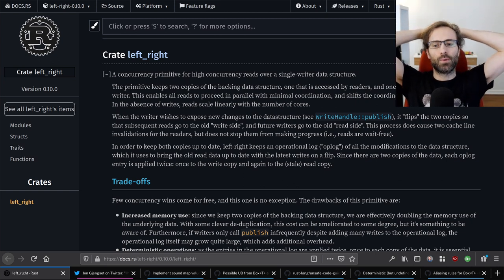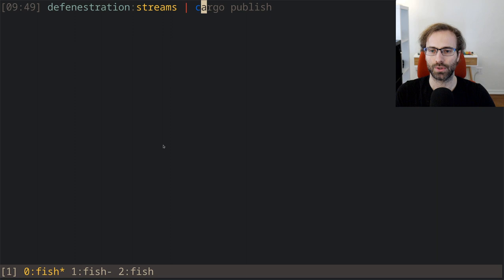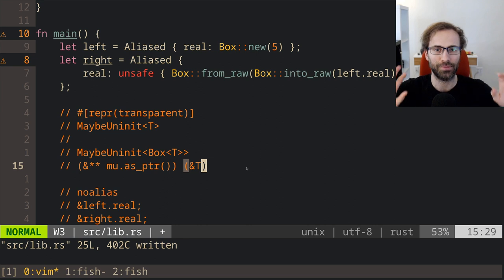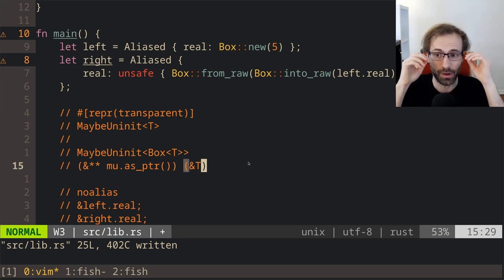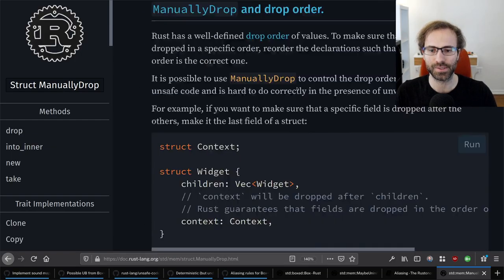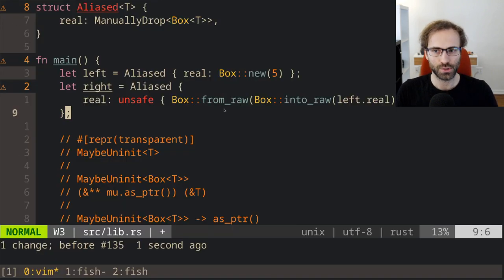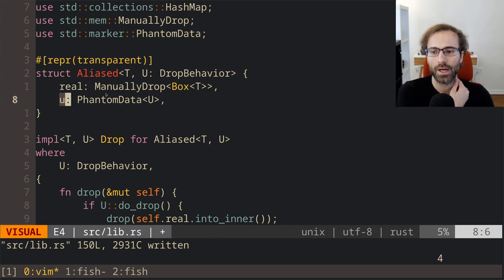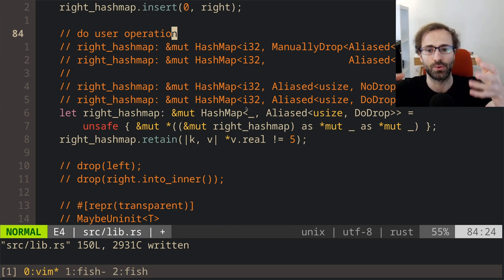The Unsafe Chronicles: Exhibit A: Aliasing Boxes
In this new series we take deep-dives into the world of unsafe Rust. These chronicles aren't necessarily aimed at teaching you how to write unsafe code, but instead try to showcase particular things to keep in mind when it comes to safety in Rust. In particular, in each episode we'll look at a specific (and usually tricky) source of unsoundness, and how to work around it.

This particular episode focuses on the journey to aliasing boxed values in the left-right crate which we developed in a previous stream, and was augmented in left-right wishes to alias types between two different copies of a data structure, but doing so leads down an interesting rabbit hole around the safety of aliasing and casting.

0:00:00 About this new series
0:01:48 left-right and evmap
0:06:31 Expressing the problem in code
0:15:28 Why is aliasing a Box not okay?
0:19:09 Aliasing Box with MaybeUninit
0:39:48 Dropping aliases
0:55:15 The cast is unsound
1:00:45 Making the cast sound
1:10:47 Q&A
1:26:43 Unsoundness from non-determinism
1:28:25 More Q&A
1:35:14 Outroduction